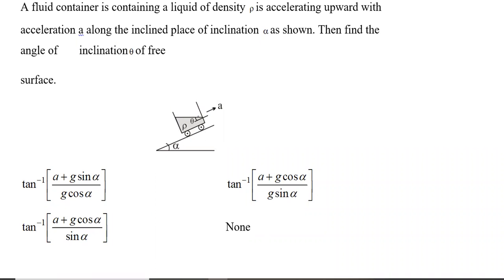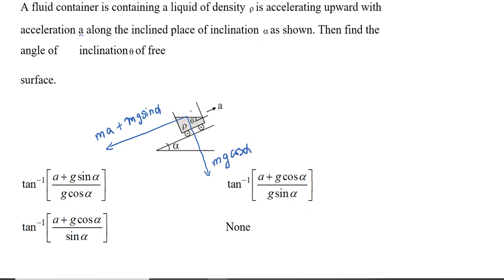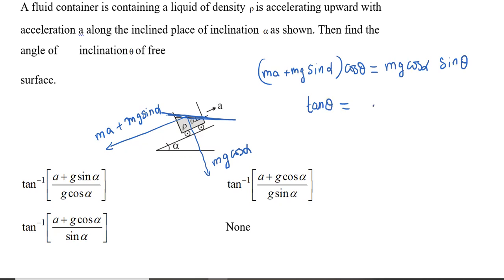q9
A fluid container is containing a liquid of density  is accelerating upward with acceleration a along the inclined place of inclination  as shown. Then find the angle of  inclination of free surface